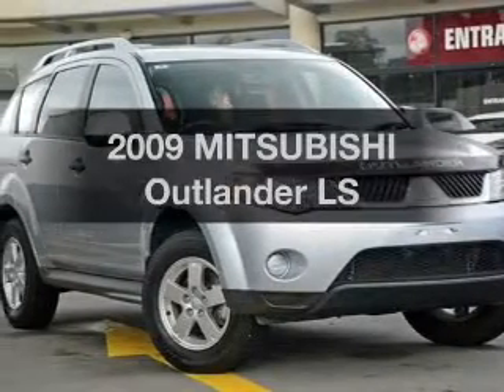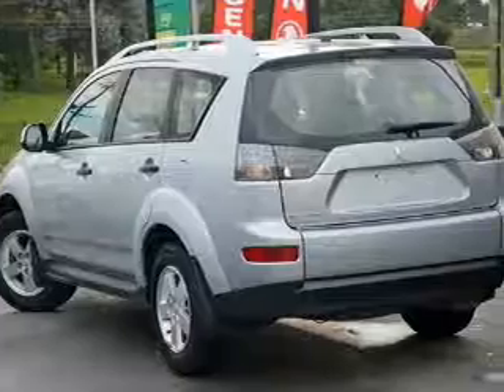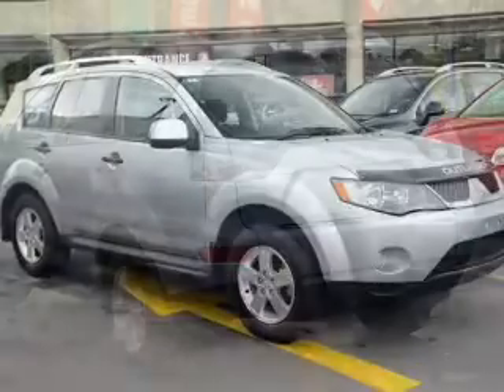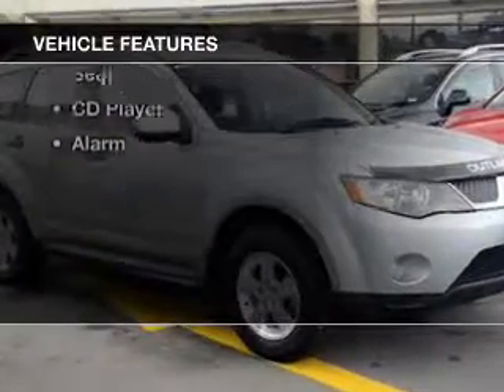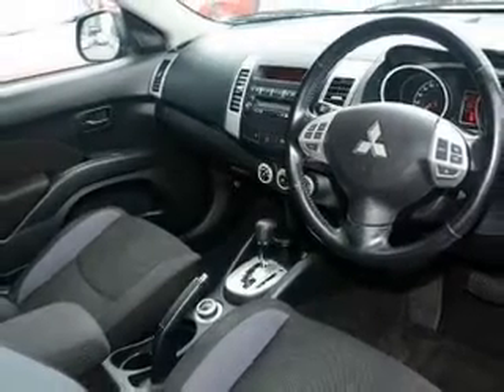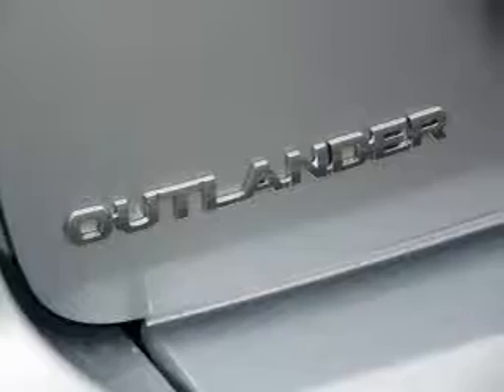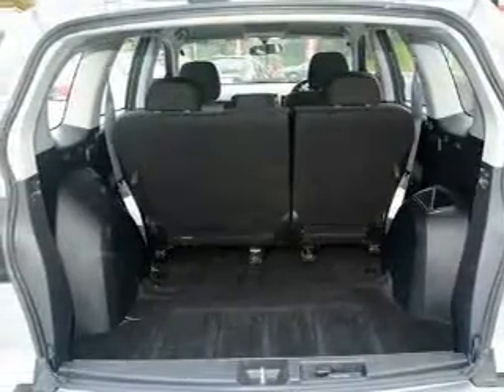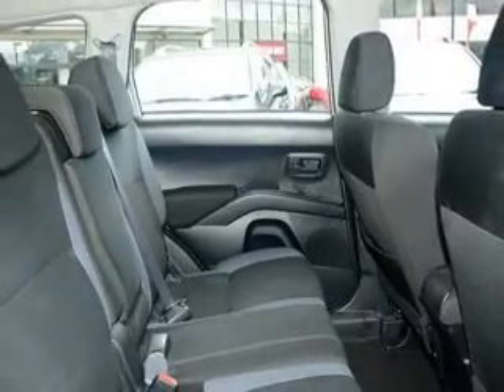2009 MITSUBISHI Outlander LS - Burwood VIC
2009 MITSUBISHI Outlander LS 2.4 litre Constantly Variable Transmission Wagon Cool Silver Exterior.